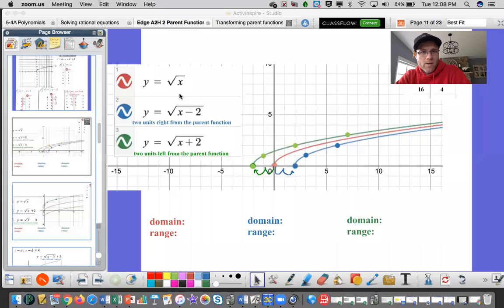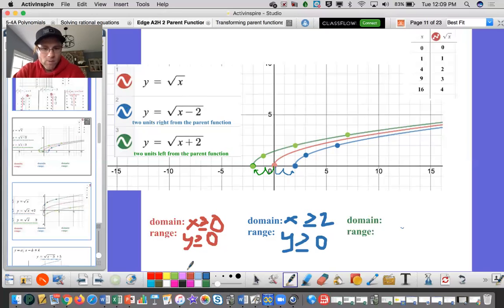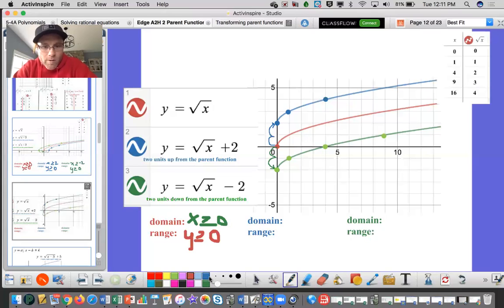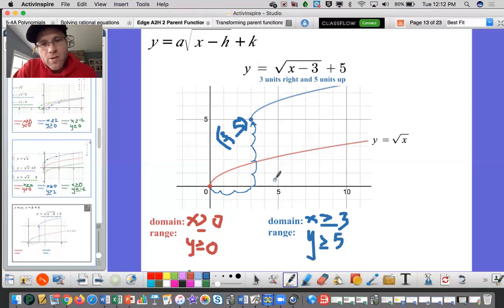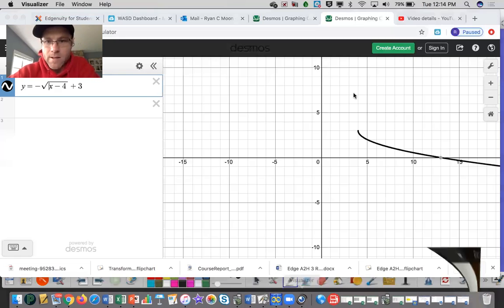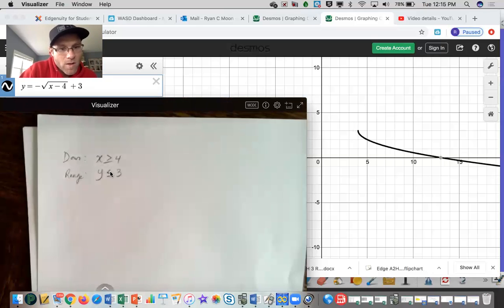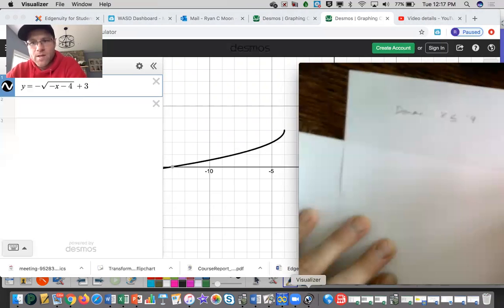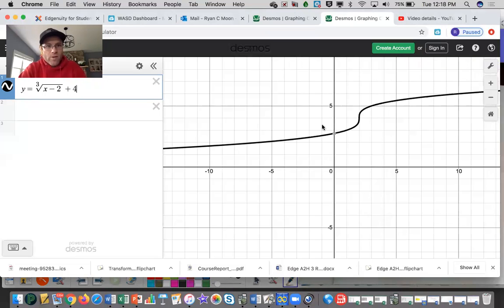domain and range of square root function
domain and range of transformations of square root function